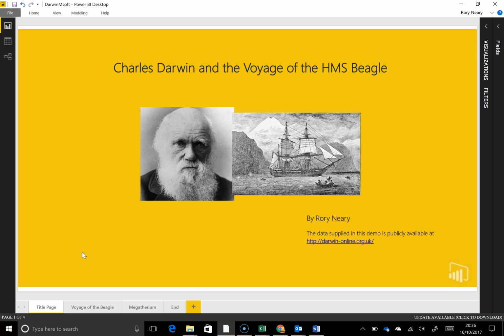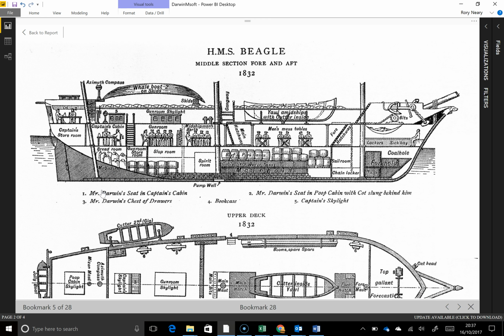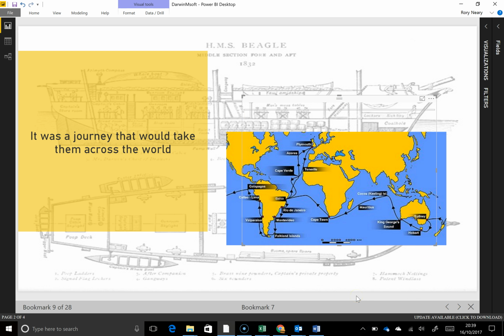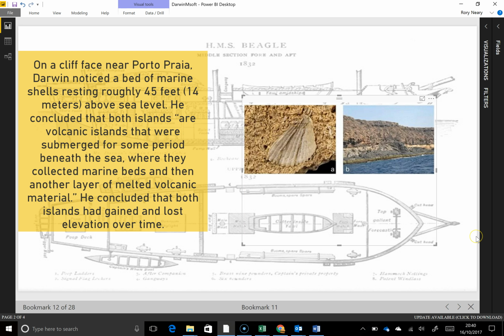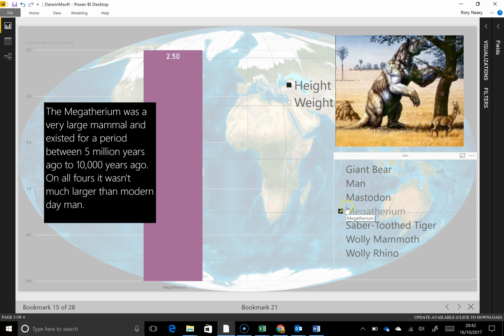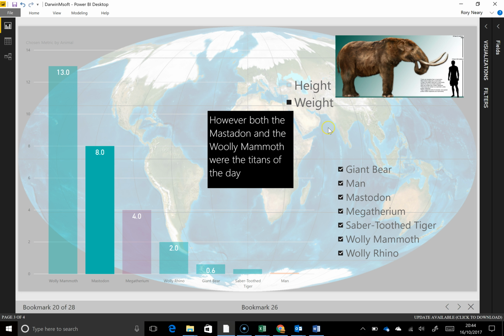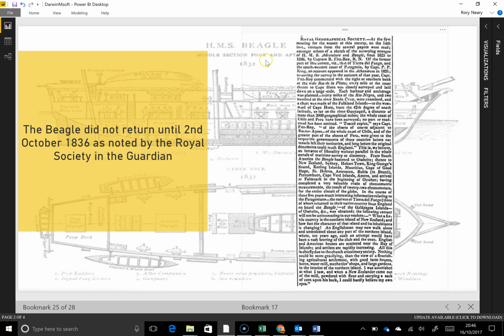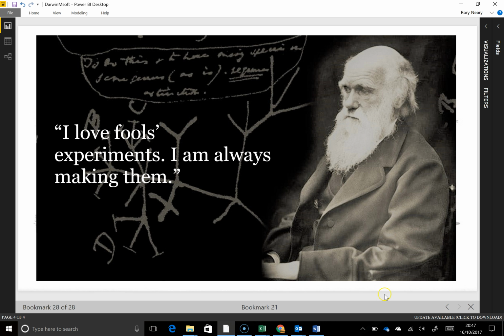Darwin's Voyage in the Beagle 1831-1836 told through Power BI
Charles Darwin circumnavigated the globe with Captain Robert Fitzroy between 1831 to 1836.  He is most famous for he theories on evolution, which were very much informed by this journey.  This Power BI report is an attempt to tell the story of this voyage and some of his discoveries along the way.

In order to properly view the story you will need to download the pbix and view the bookmarks.  You can make some progress with the story in this way however there is a significant amount of showing/hiding of text boxes that it is not possible to reproduce in the published dashboard above.

I hope you enjoy this – I found the process of putting it together very interesting and there is considerable scope to enhance the story further.